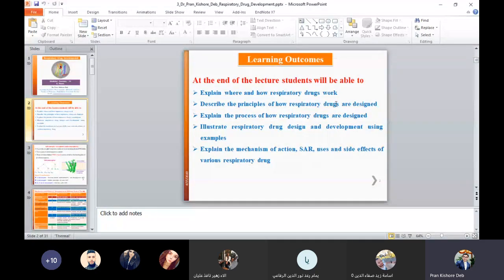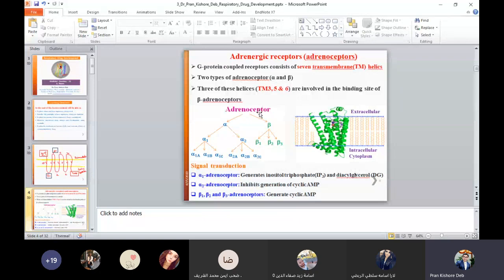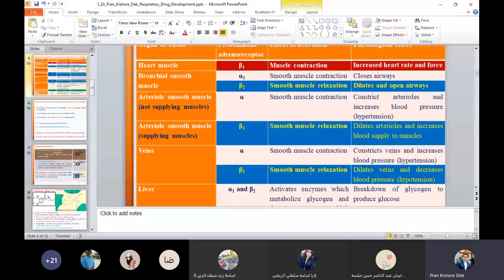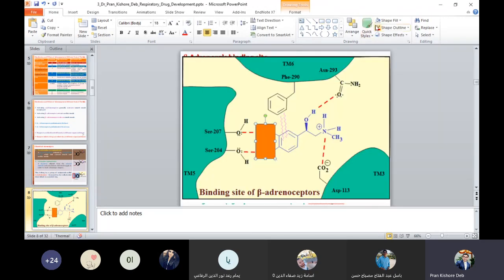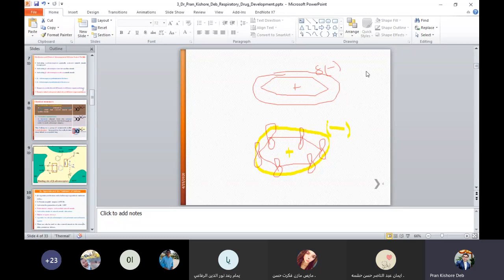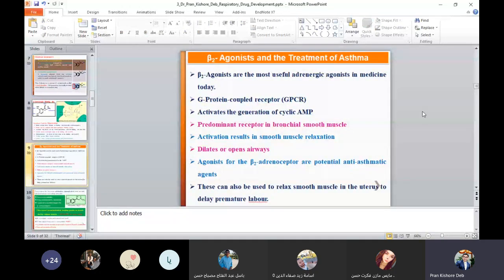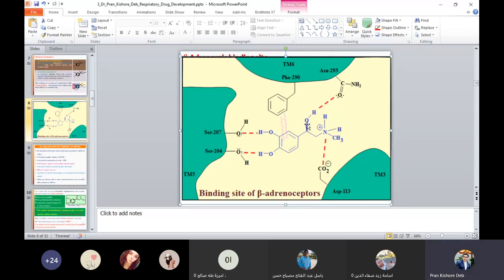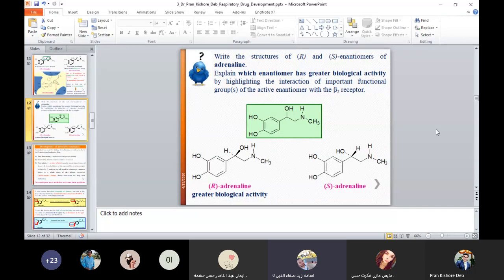Respiratory Drug Development Part 1 (Section 2)